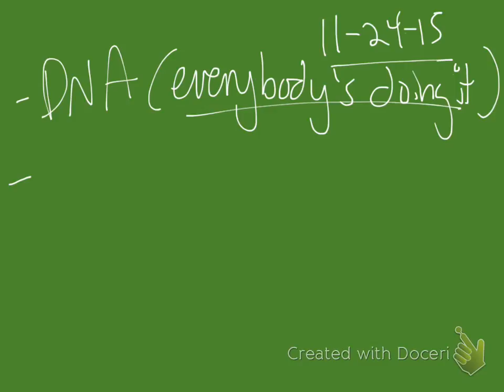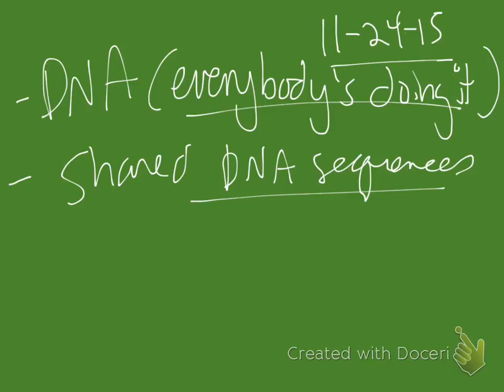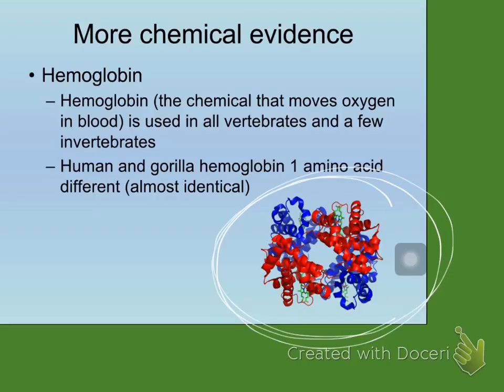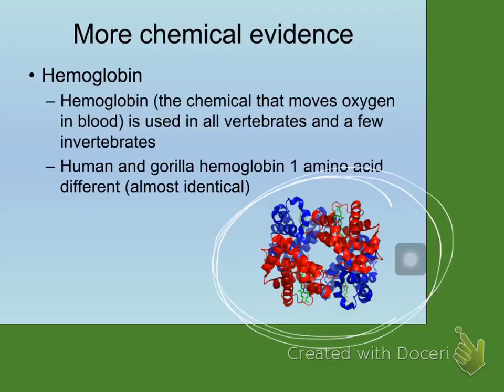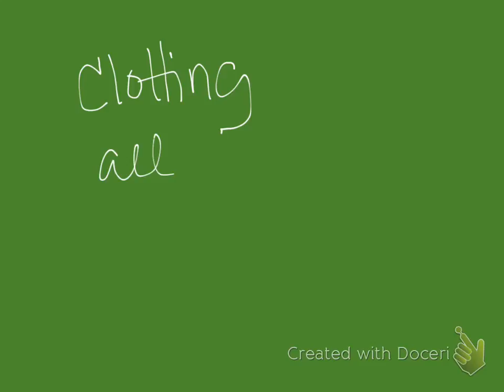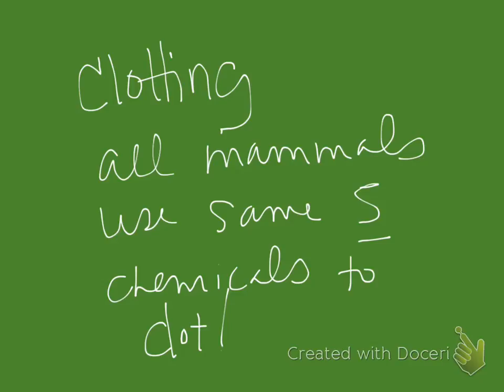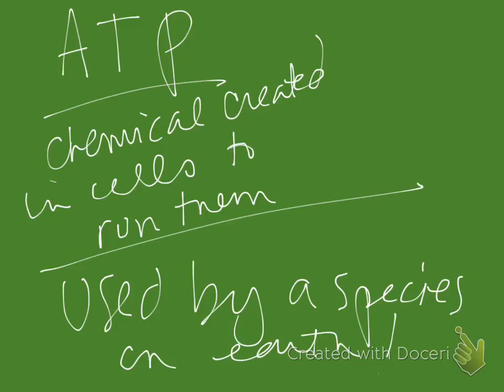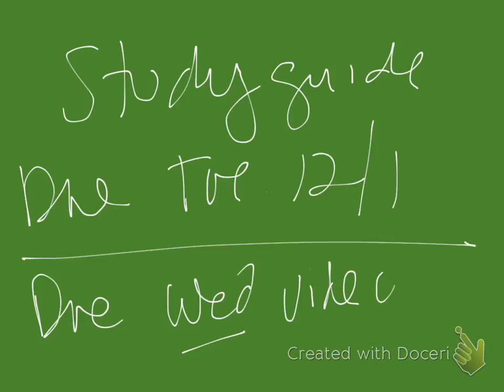bio 11-24-15 evidence of evolution last bit